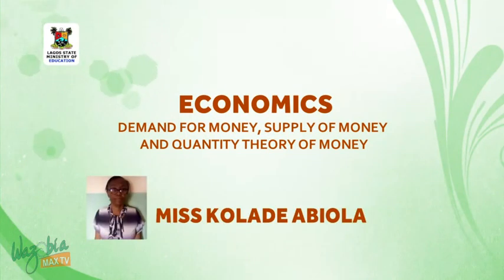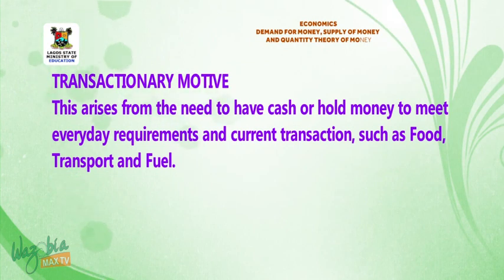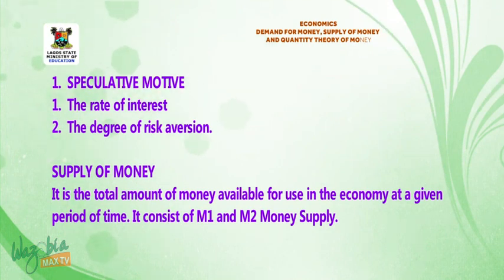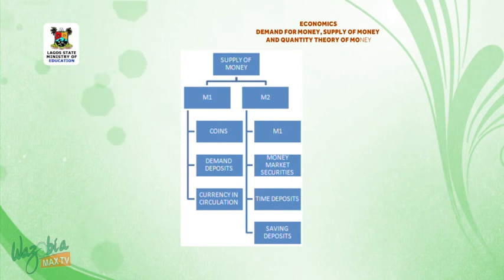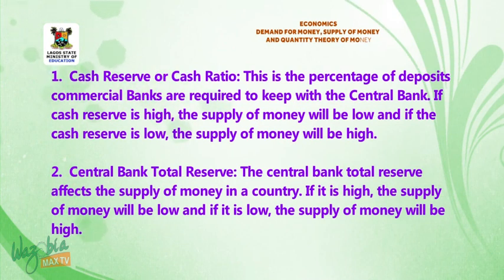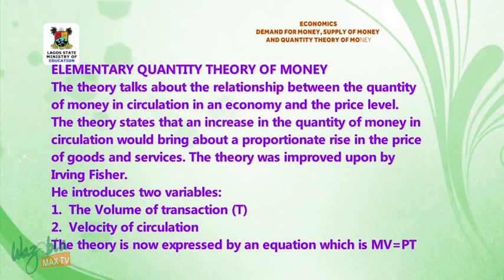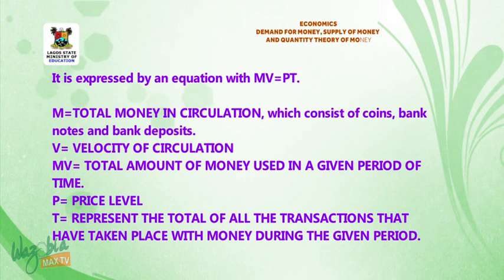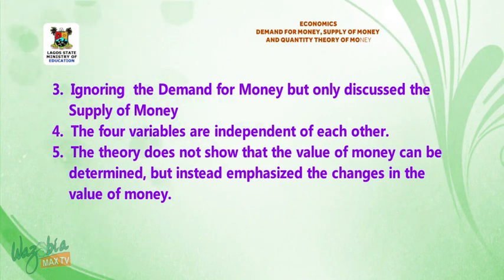SS3 TV LESSONS: ECONOMICS DEMAND FOR MONEY,SUPPLY OF MONEY AND QUANTITY THEORY OF MONEY